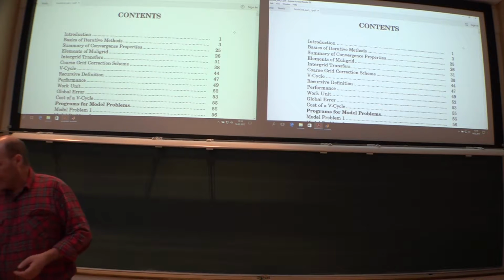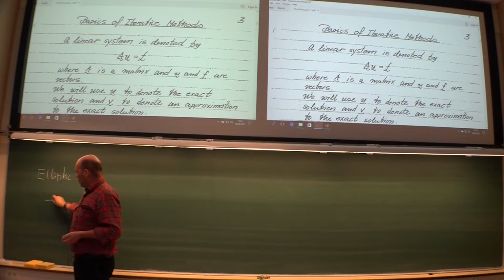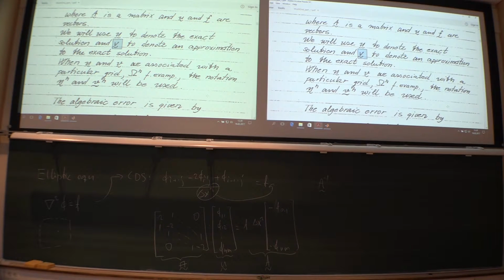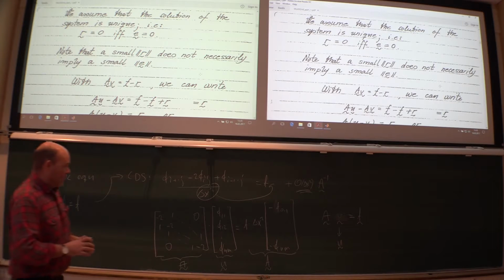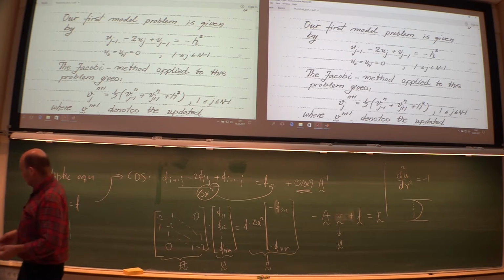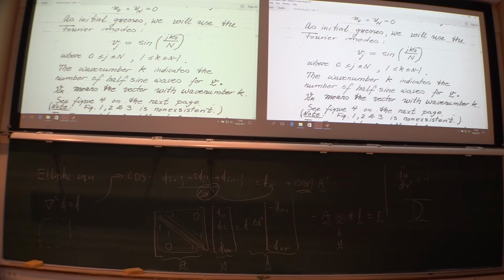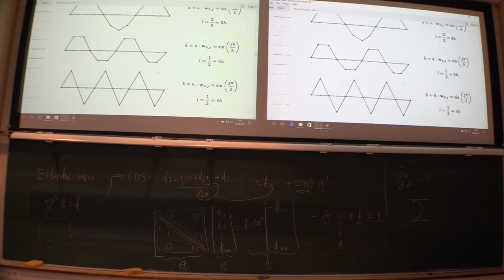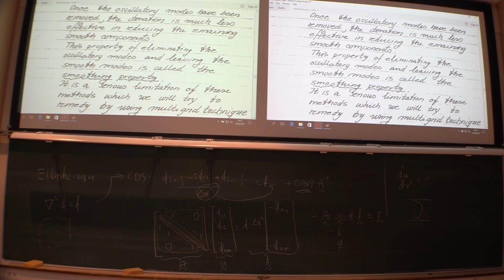EP8403 Lecture 6-A (16.02.2017)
Multigrid.